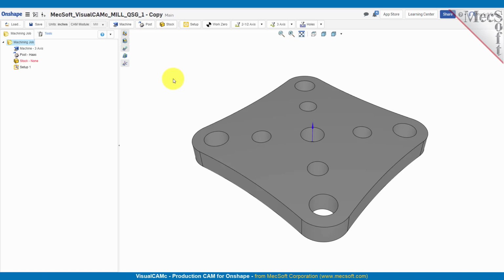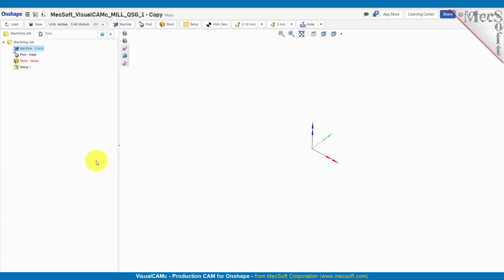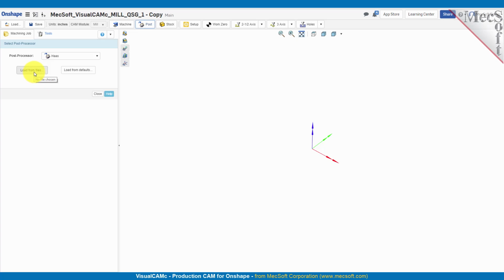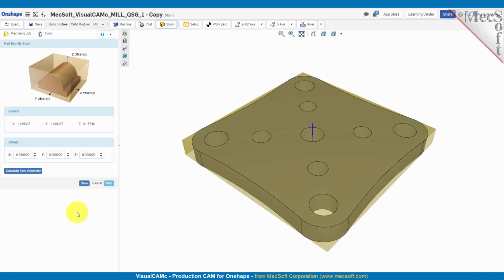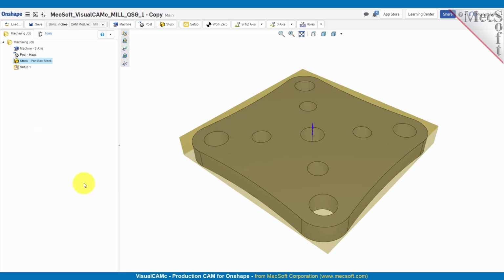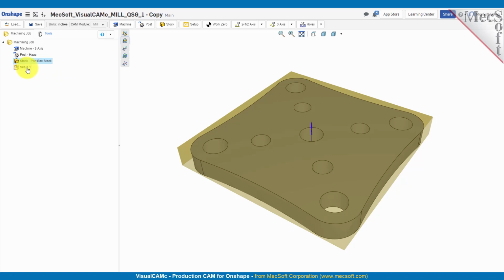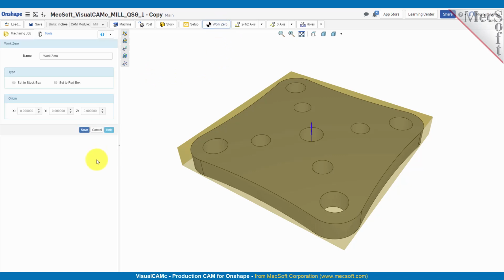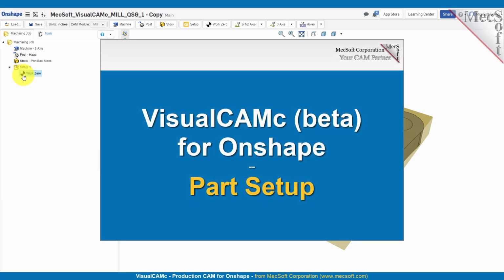Part Setup Procedures in VisualCAMc for Onshape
Watch this short video to learn the steps for setting up a part for machining in VisualCAMc for Onshape.  Machine, Post, Stock and Work Zero setup procedures are covered.  for more CAM resources!